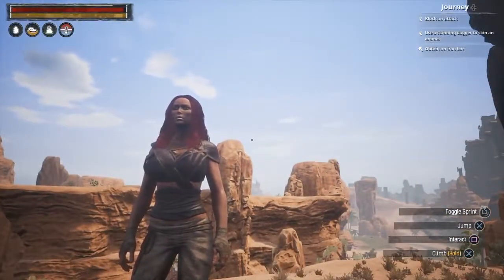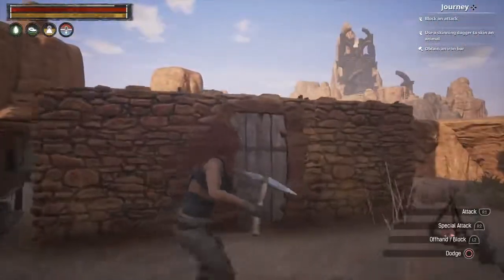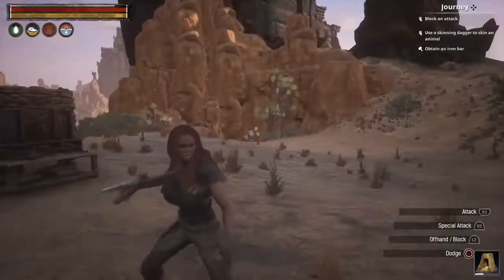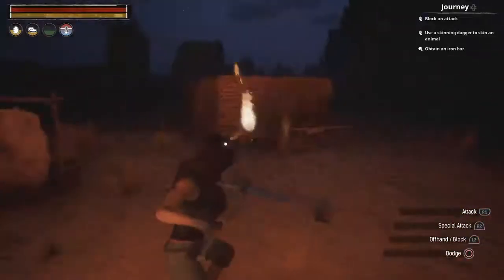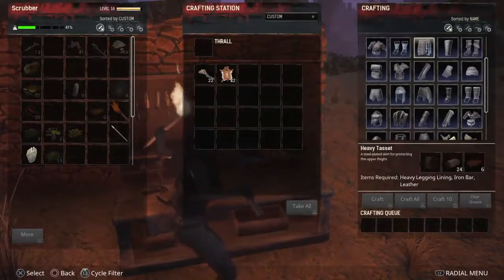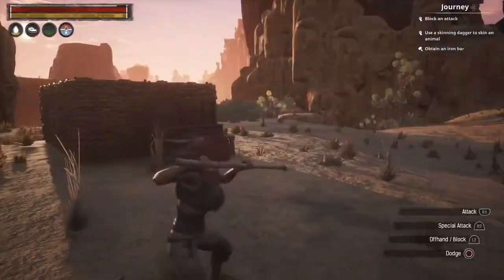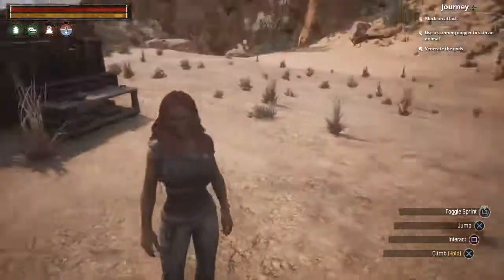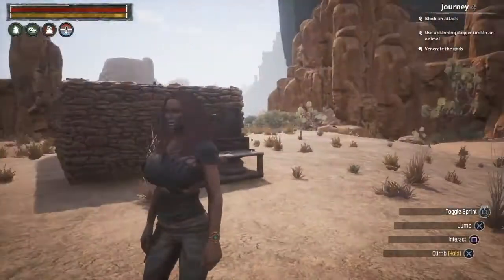Conan Exiles (2018 PS4 Single Player): Scrubber Makes Iron (Episode 7)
Today Scrubber makes a furnace and starts churning out the iron  bars. She also decides to make some better armour and goes on a hunting expedition for hide. Unfortunately she comes across a place called 'The Slave Road' and runs into a really nasty skeleton with a sword. But she does end the day with a better pair of boots.